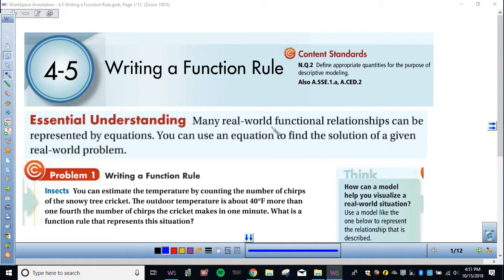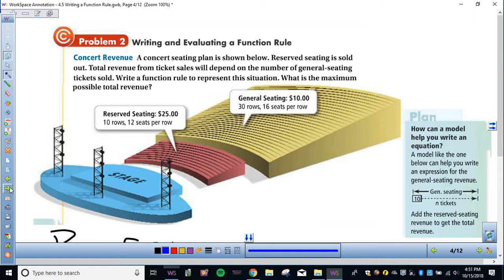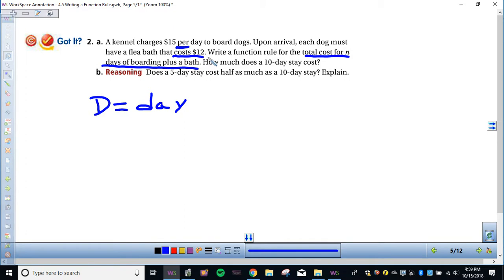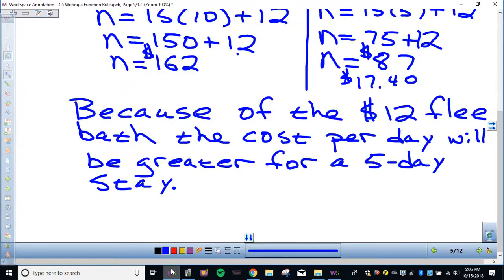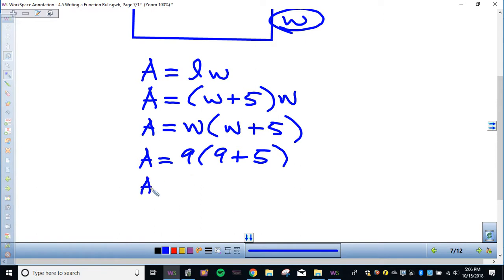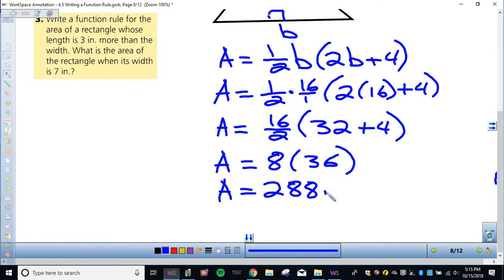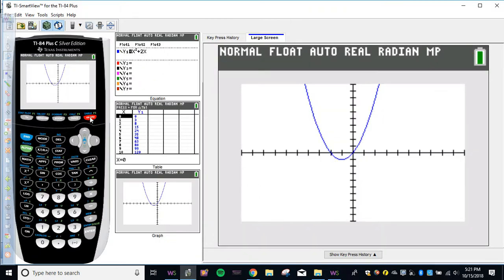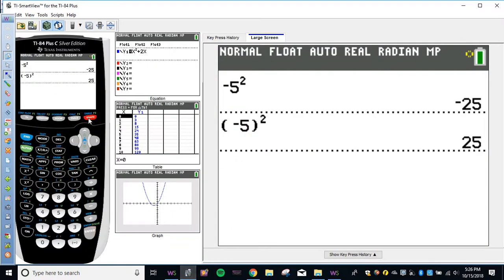Video 4 5 Writing a Function Rule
Algebra 1, Monarch High School, Writing a Function Rule, Chapter 4 Section 5, Pearson Common Core